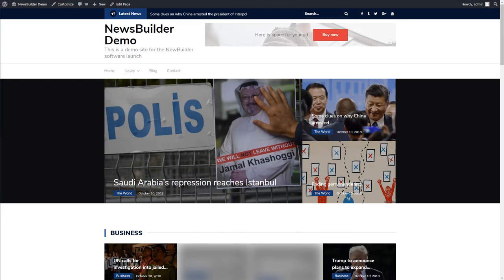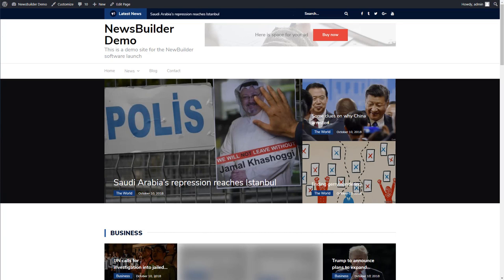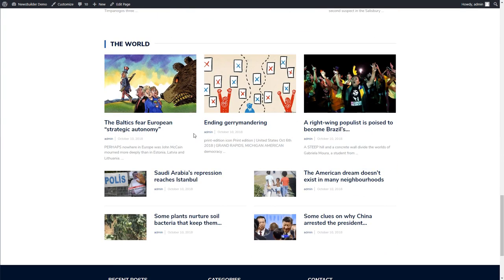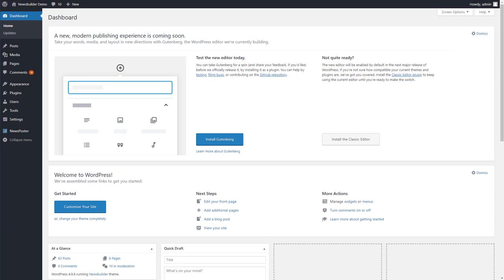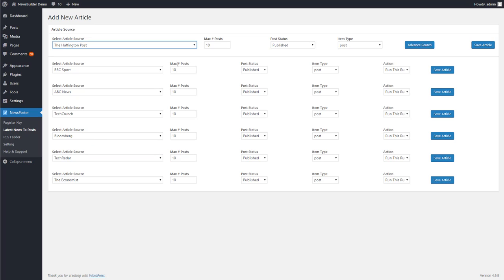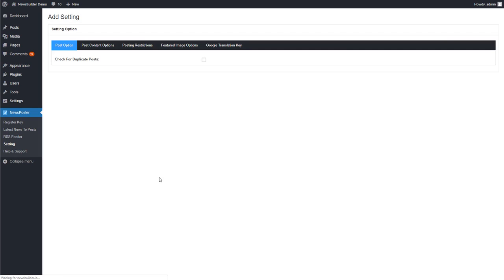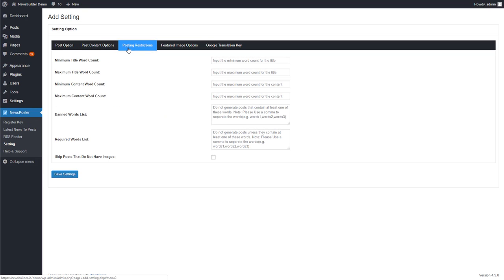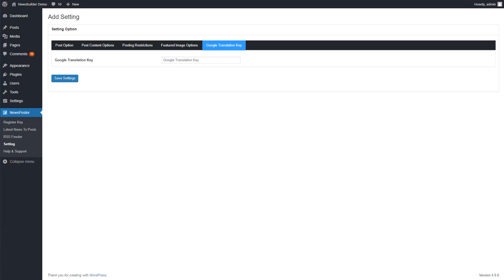Best fully automated news sites creator - NewsBuilder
All in one news site builder with automated content
Best news sites builder 2018
Best fully automated news sites creator